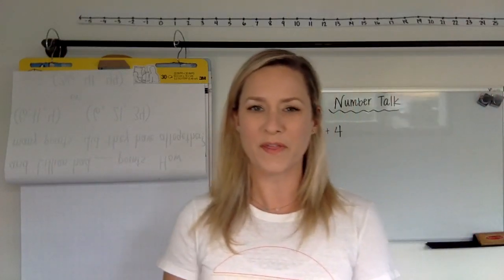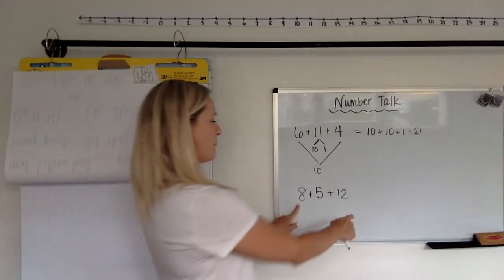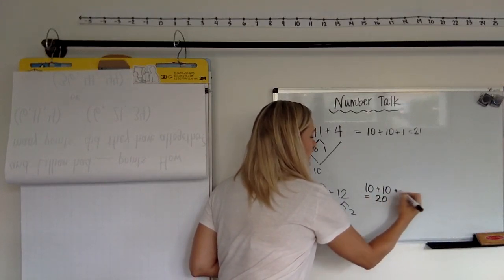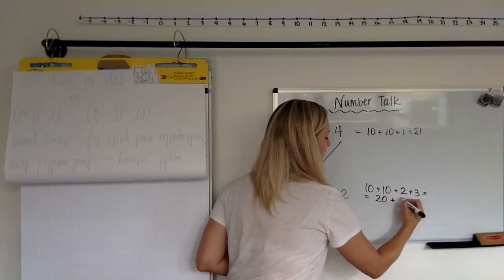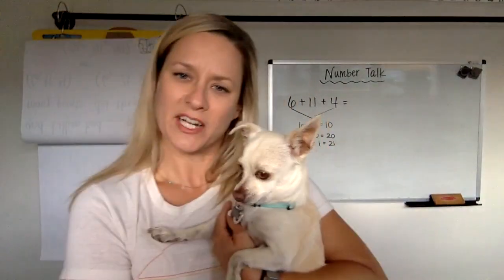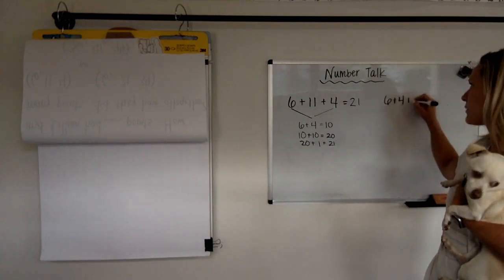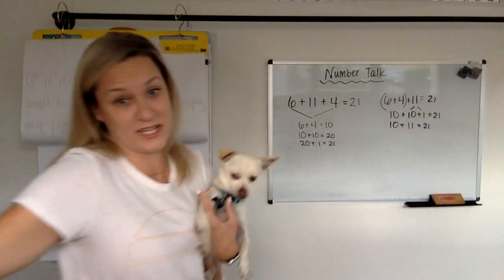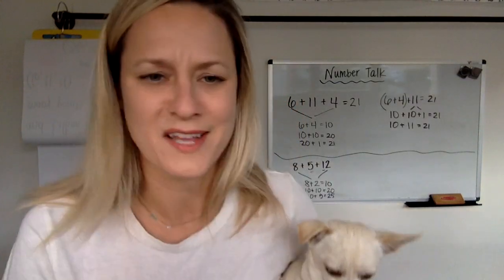1st Grade Math Games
Parent and Student Video
3 Addends